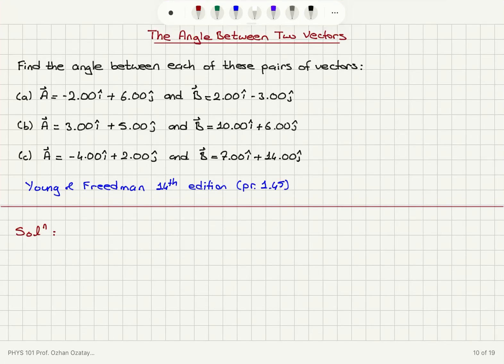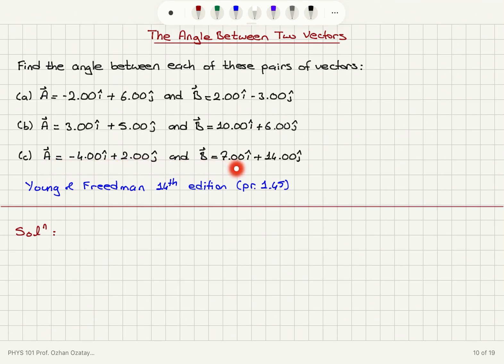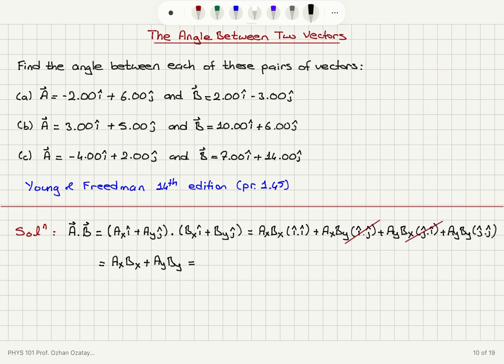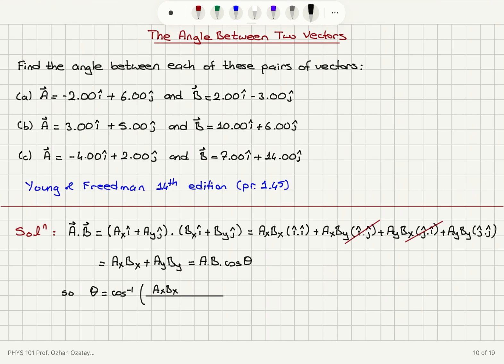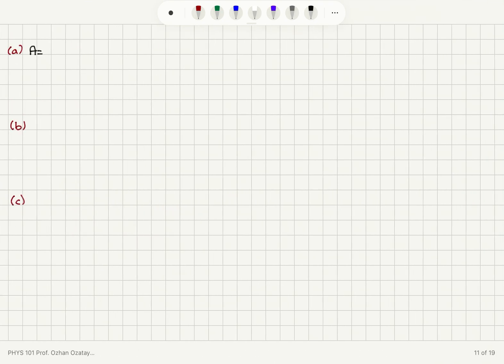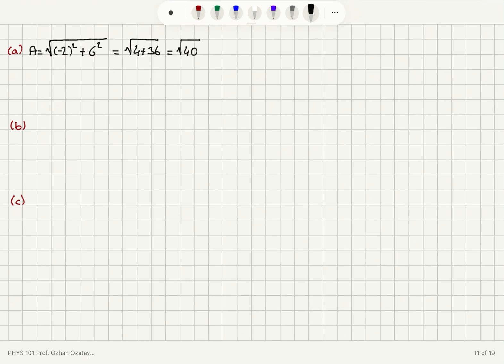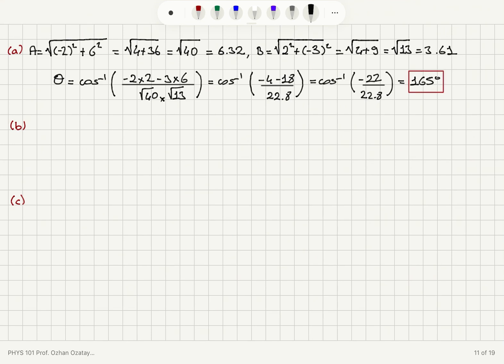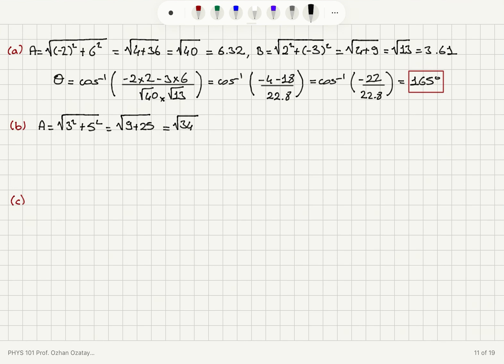The Angle Between Two Vectors